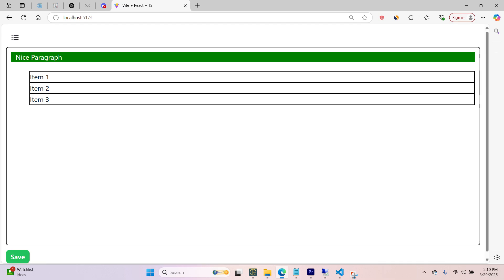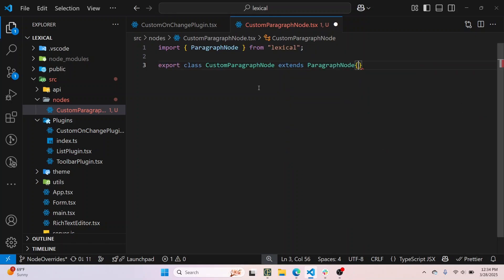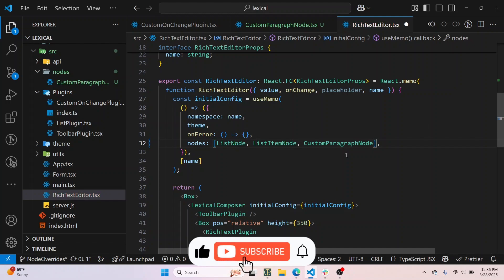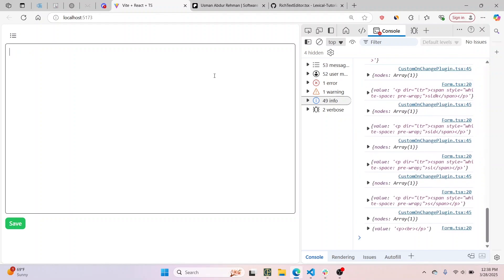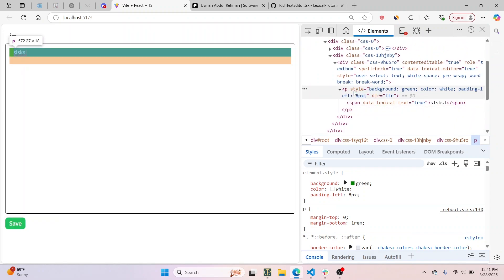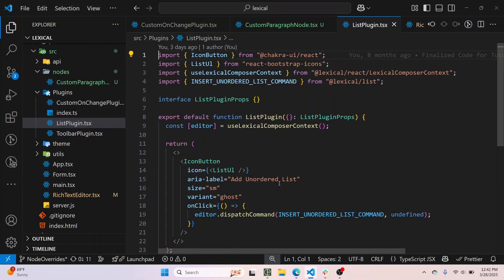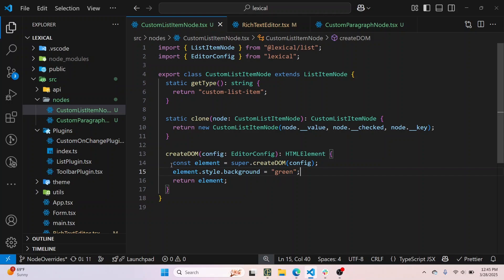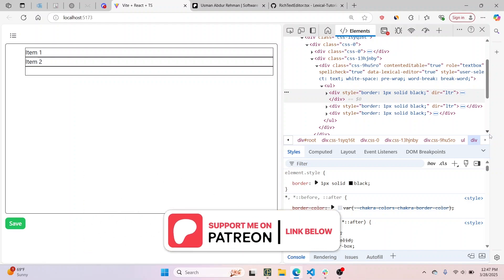Lexical Override/Replace Nodes in 10 minutes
Hey everyone, in this tutorial we will look at how to Override or Replace Nodes in Lexical. First, we will override a ParagraphNode and add our own styles to it and then we will override the ListItemNode and replace the base li element with a div.

00:00 Intro
00:38 Overriding ParagraphNode
02:25 Adding Override Logic in Nodes Config
04:37 Extending Styles for ParagraphNode
05:51 Overriding ListItemNode
08:58 Replacing HTML Element of ListItemNode
10:07 Outro